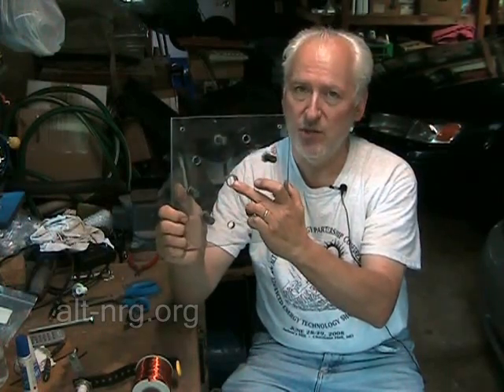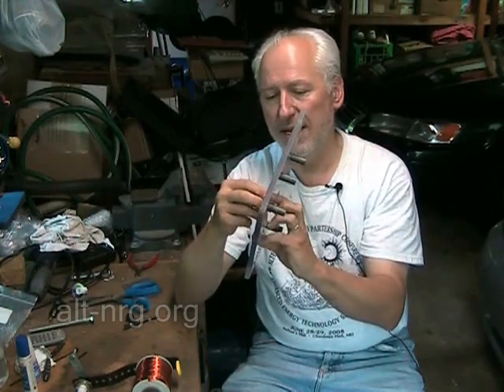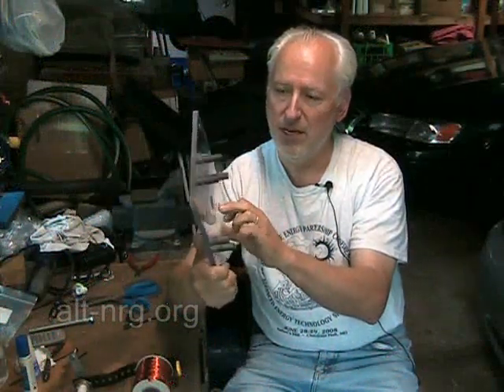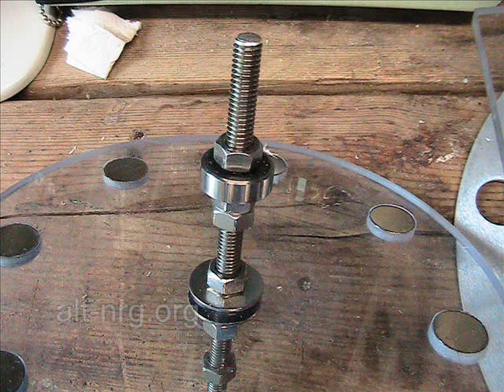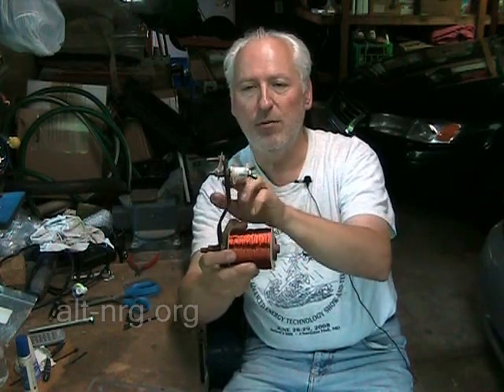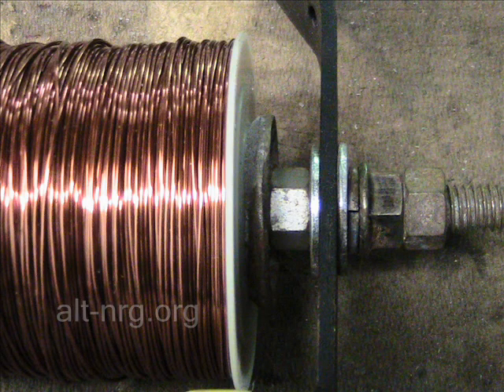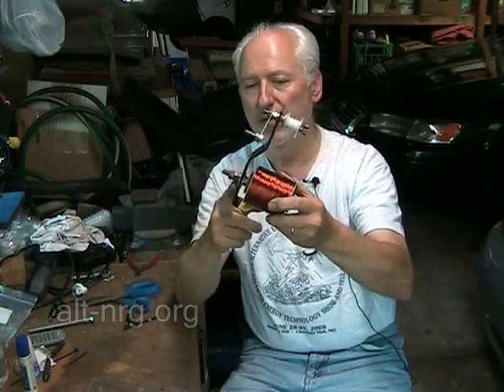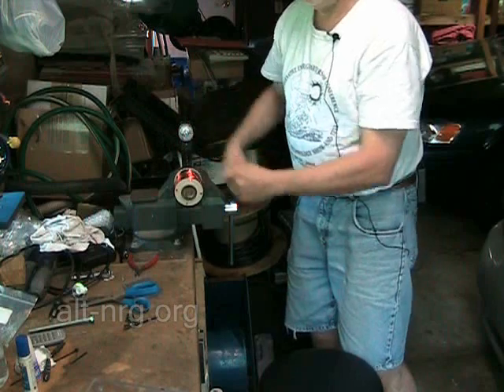#279 Muller Magnet Motor Dynamo 11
Rearranged the bearings and ferrites, made a bobbin winder.